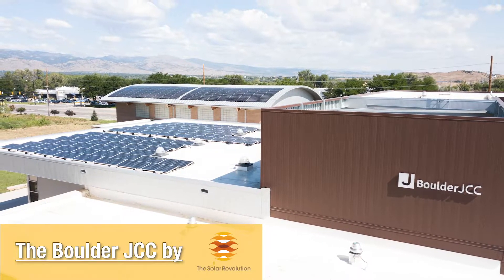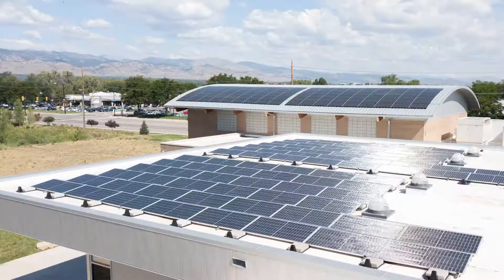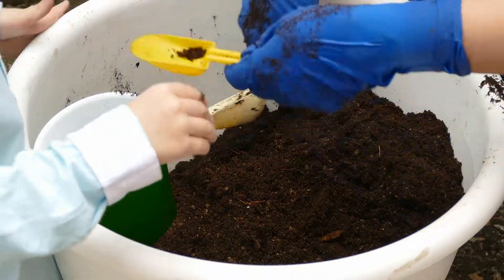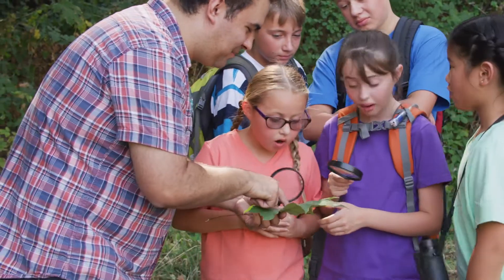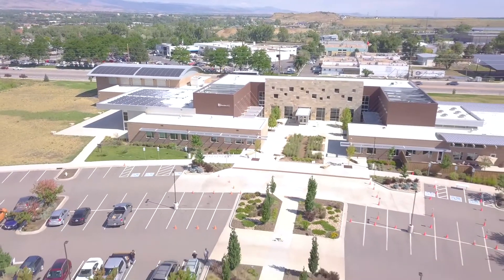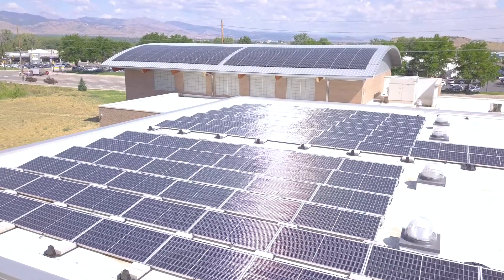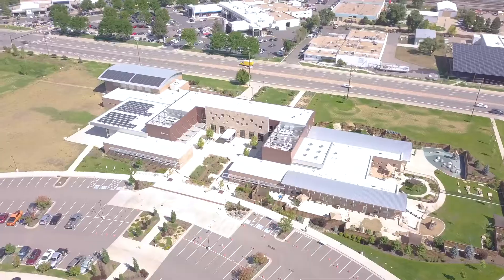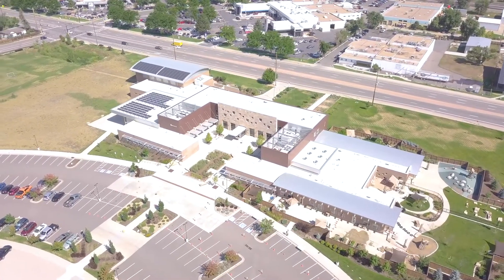The Boulder Jewish Community Center by S-5! and The Solar Revolution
As an environmentally responsible non-profit organization, solar was a priority for the Boulder JCC. They needed to determine a cost-effective PV solution, which presented an ROI and would enable them to invest that return on future community programs.

The S-5-PVKIT 2.0 maximized the surface area of the roof, reduced the collateral load on the roof, accelerated installation time, reduced installation costs and lowered the part count – simplifying assembly while reducing material costs. The non-penetration system did not compromise the roof integrity and eliminated the risk of voided roof warranties.

Stats:
• Used S-5-PVKIT 2.0
• 74.4kW of PV, with 50 kW mounted using the PVKIT 2.0
• Roof including north-facing measured: 102’
(E/W) 75’ (N/S)
• Roof pitch: varies due to curve
• Total S-5! Products supplied:
    - S-5-S Mini Clamps (378)
    - S-5-PVKIT (378)